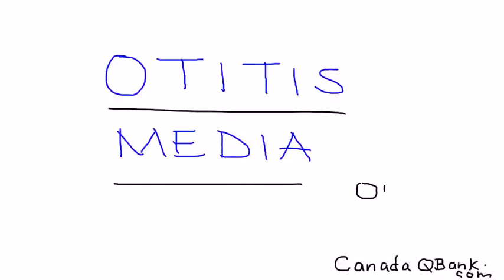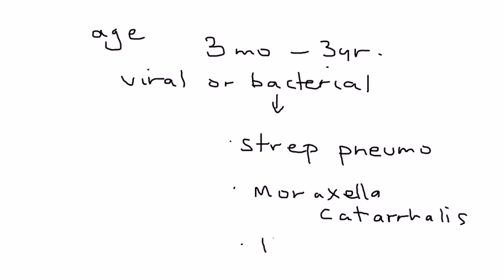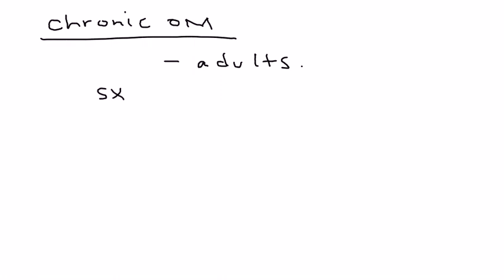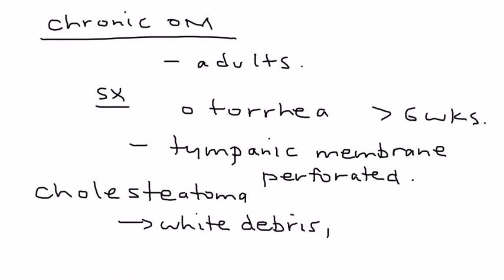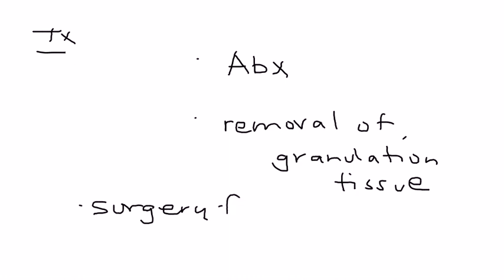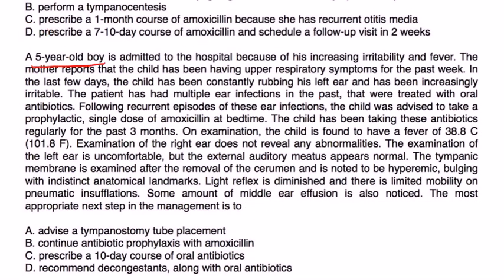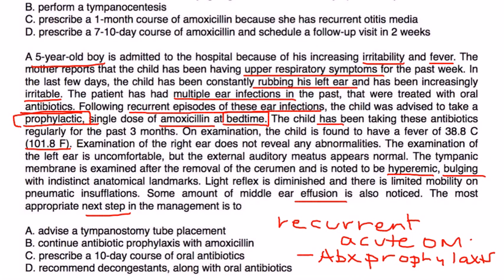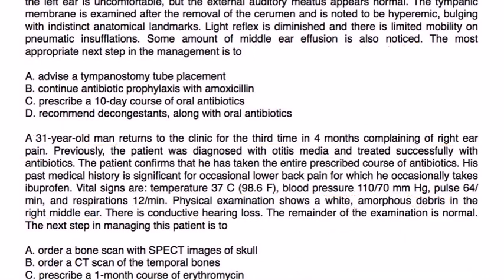Otitis Media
Instructional Tutorial Video
CanadaQBank.com

@9:12
Clinicians should not prescribe prophylactic antibiotics to decrease the frequency of episodes of AOM in children with recurrent AOM. Tympanostomy tubes may be offered for recurrent AOM.